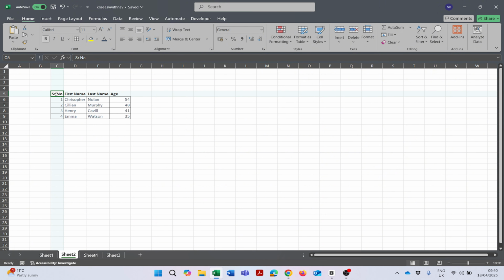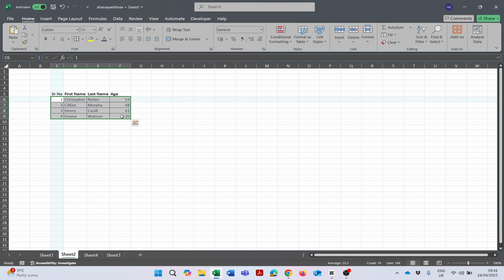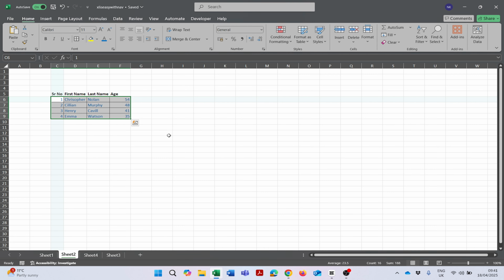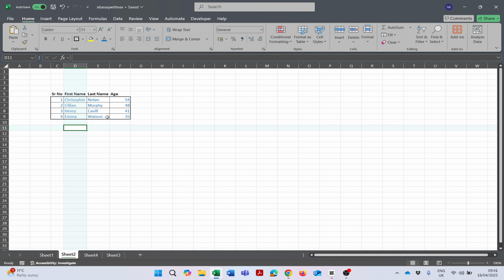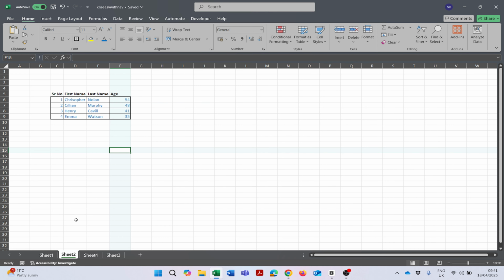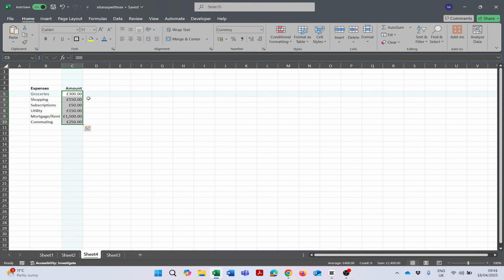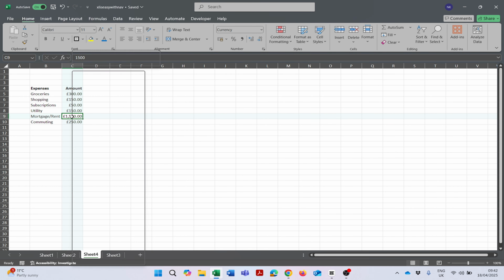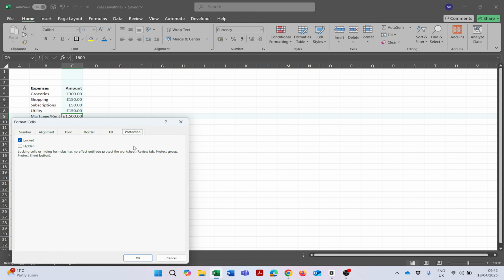DATA FORMATTING l EXCEL TUTORIAL 2 l EXCEL IS EASY WITH NAV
"I’m dedicated to helping people master Excel, enhancing their career prospects, and empowering them to create interactive models that let the numbers tell their own story."

In this video, we're diving into the world of Excel formatting. Learn how to make your data more readable and visually appealing with essential formatting techniques. We'll cover everything from changing fonts and colors to formatting numbers as currency, percentages, and more. Plus, get tips on using the Format Painter and conditional formatting to highlight important data. Whether you're a beginner or looking to brush up on your skills, this tutorial is perfect for you.